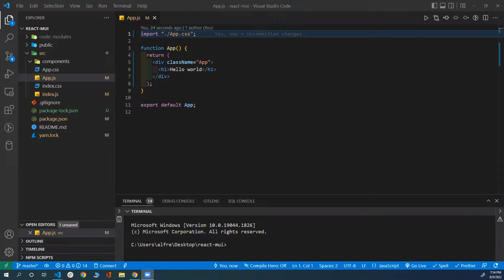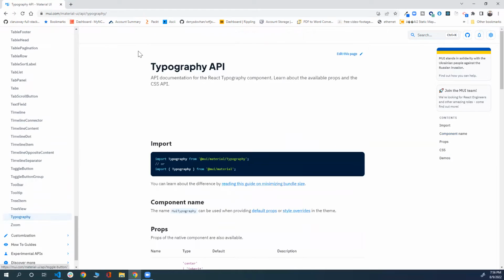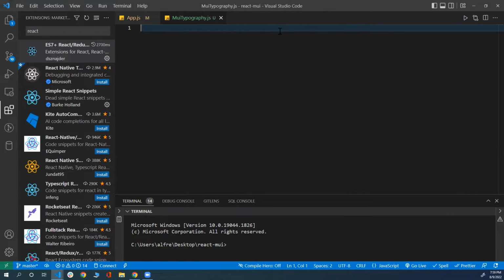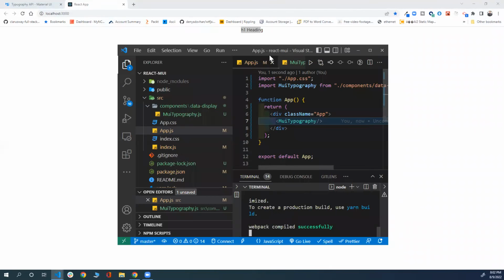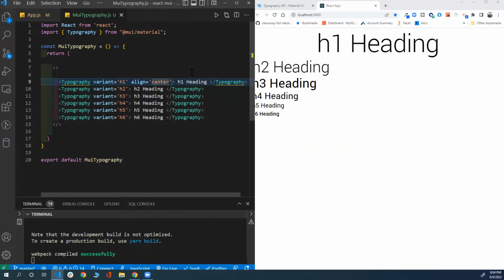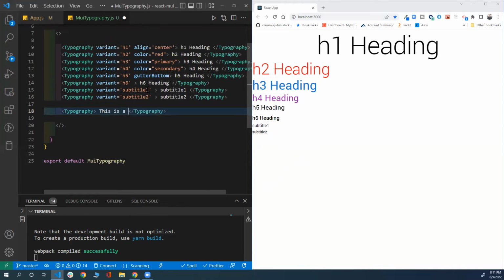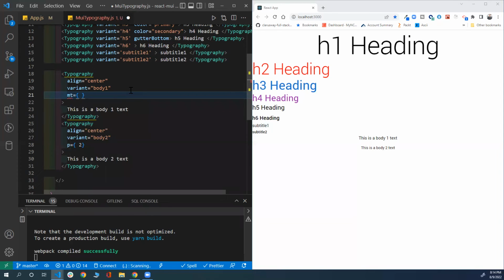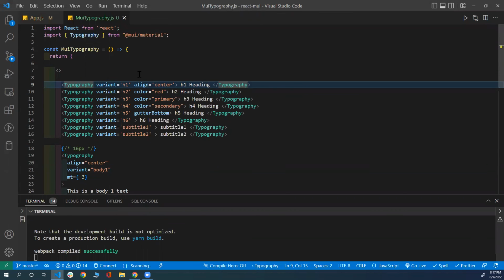React Material UI 5 3-Typography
In this video, we will explore the Typography component from material UI library. We will go over different types of variants of the component and explain its props. Hope you will enjoy the video and find it helpful.